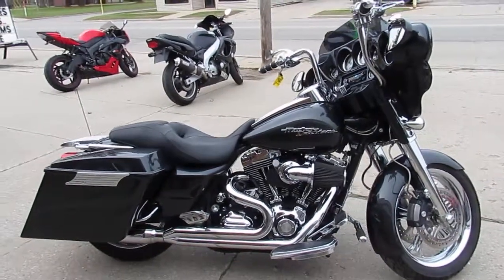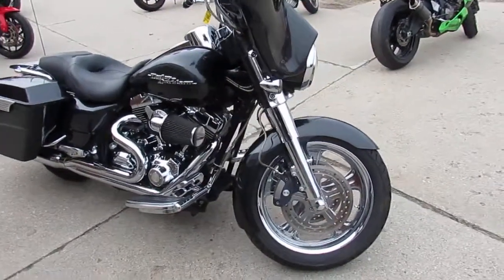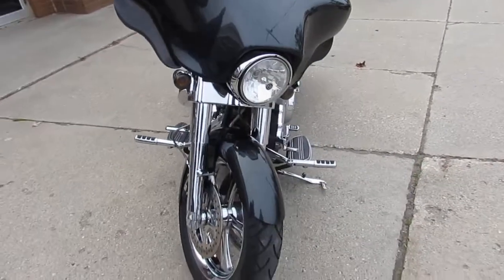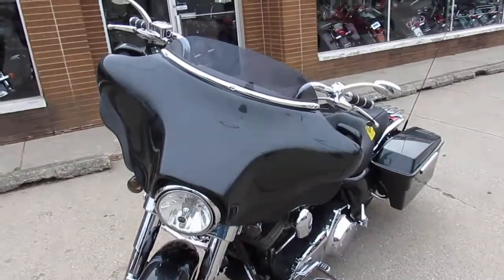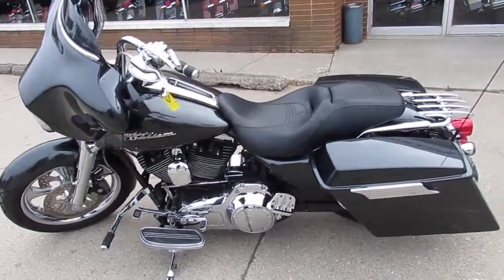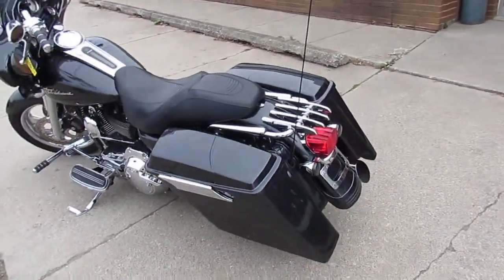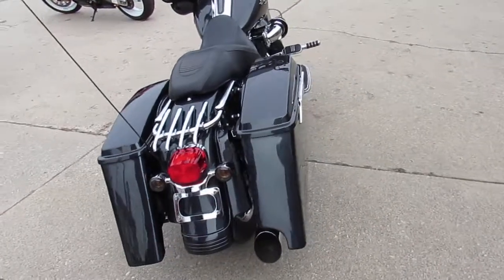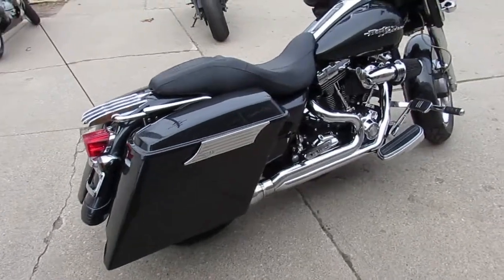2008 Harley Street Glide for sale in Michigan U4437